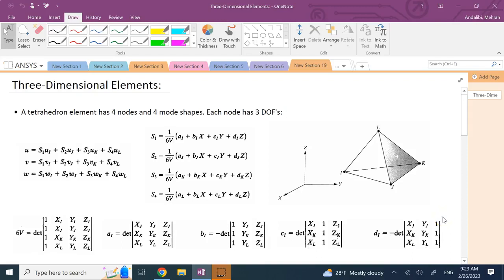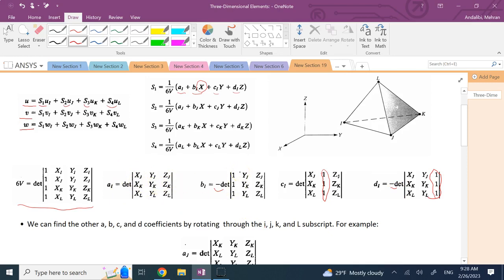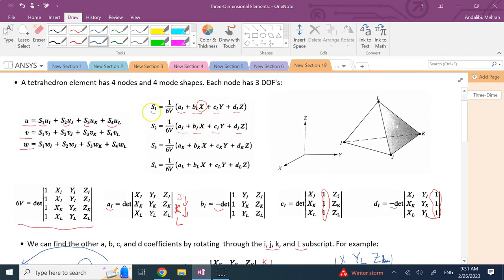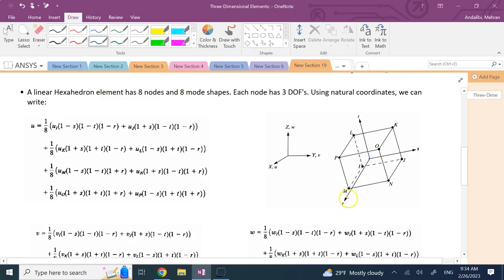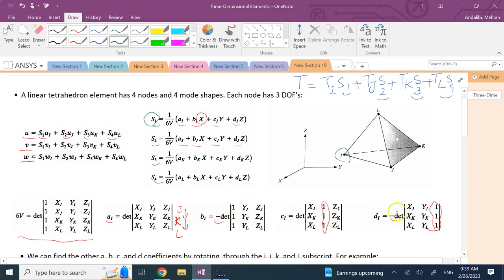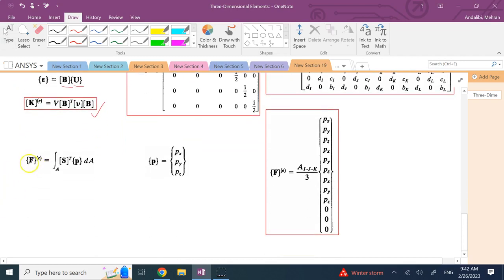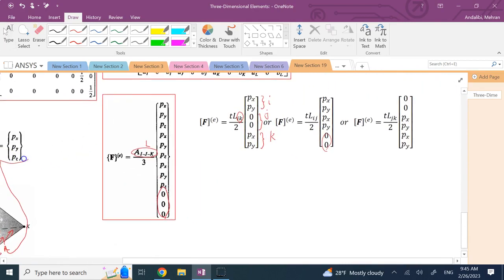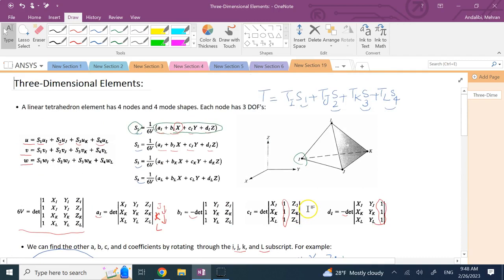3D elements and 3D Solid Mechanics Problems Using Tetrahedrons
Linear 3D elements (tetrahedrons and hexahedrons) and 3D Solid Mechanics problems formulation using Tetrahedrons are explained in this video.